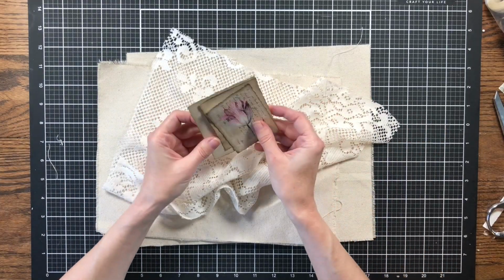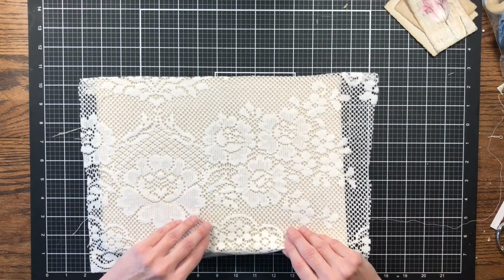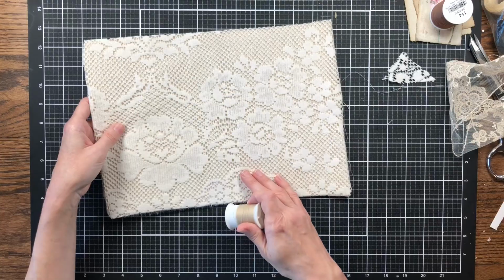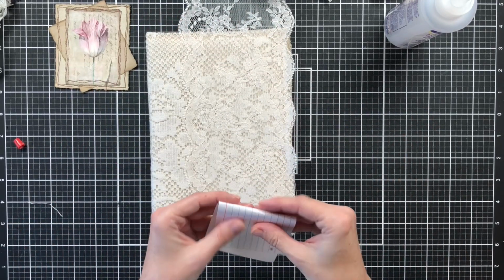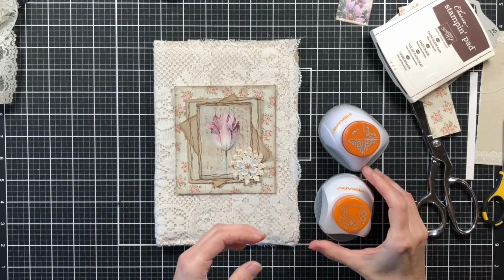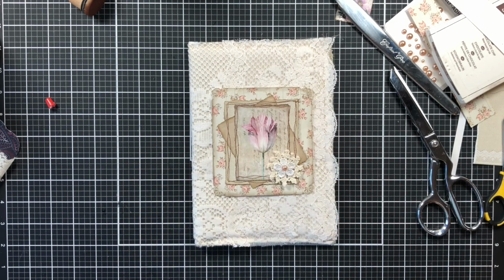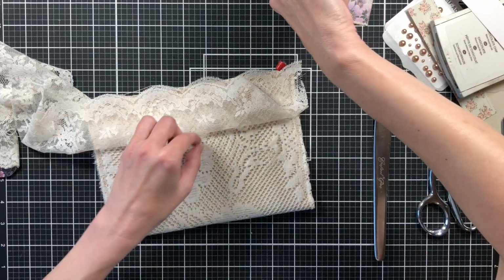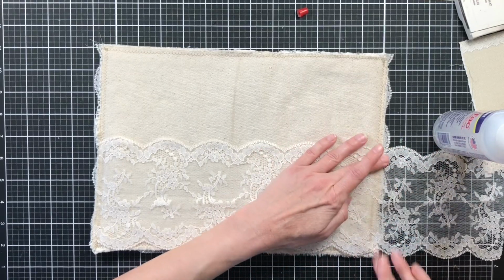Lace Junk Journal Cover Process Video | With a Touch of Lace Journal Cover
This lace cover was so much fun to create. I hope you enjoying see how I created it. This video is part of a series of videos where I am showing the process of how I create the With a Touch of Lace Journal.
Playlist for this journal
With a Touch of Lace